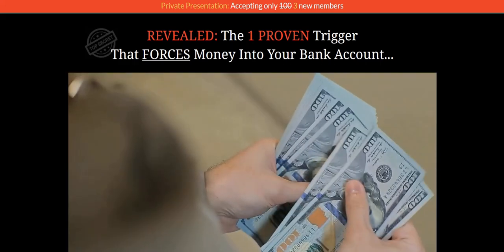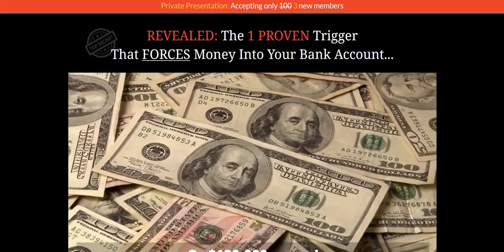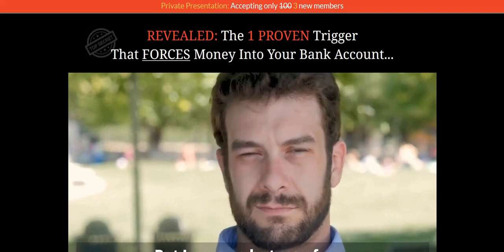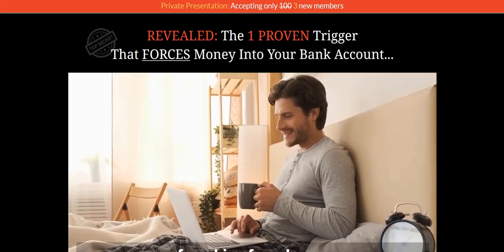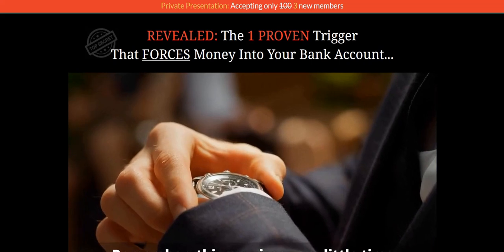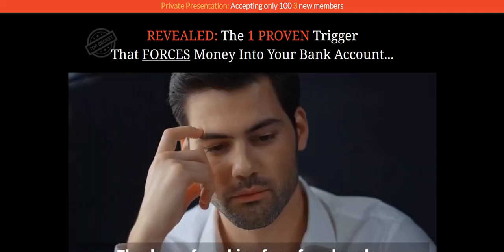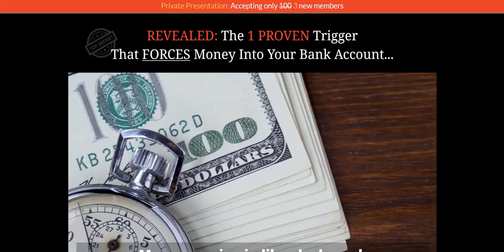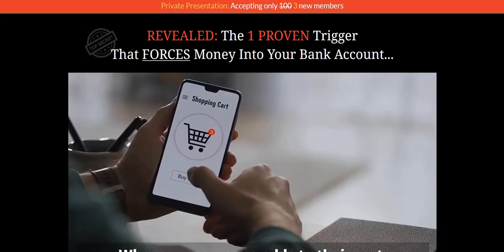High Profits Central Review - Legit System?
My High Profits Central Review - is this a legitimate online business system that really works with ecom and dropshipping or is it just a scam to avoid at all costs?

We dive into the pros & cons and red flags of this program and look at some customer High Profits Central reviews.